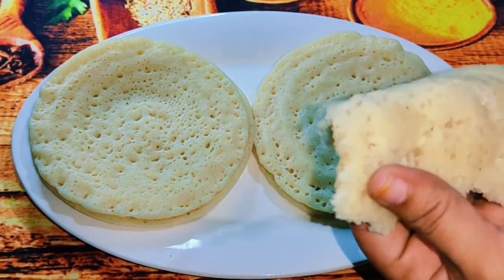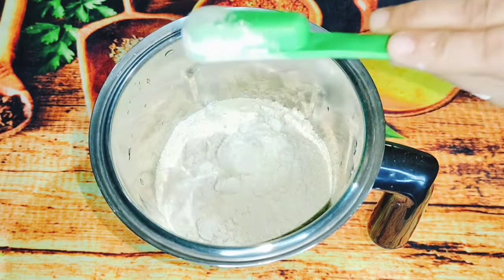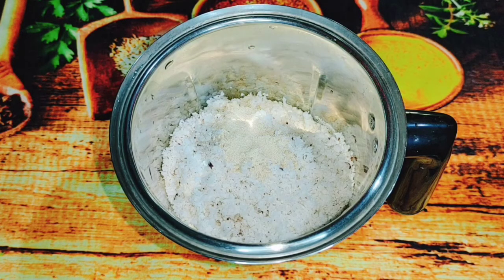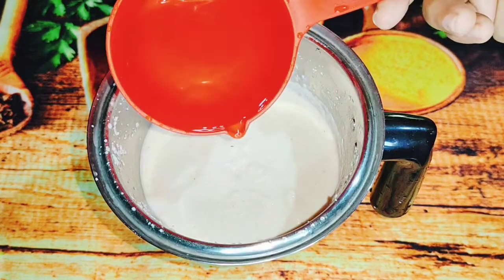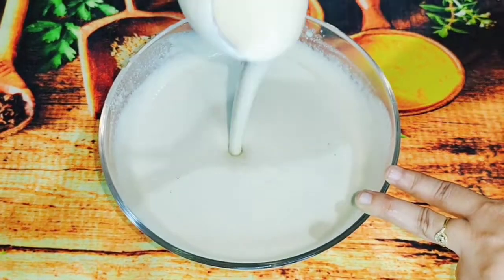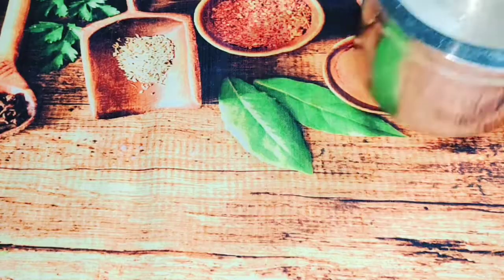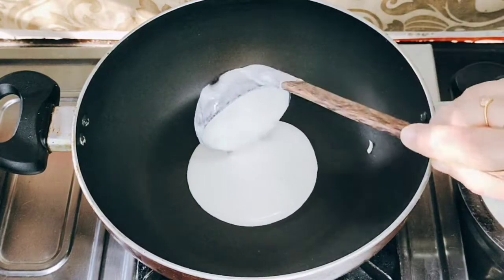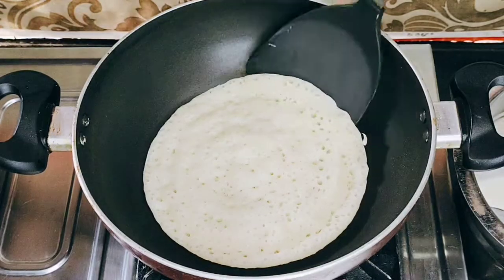തലേ ദിവസം മാവ് അരച്ച് വെക്കേണ്ടനിമിഷ നേരം കൊണ്ട് റവ അപ്പം റെഡി / Easy break fast recipe/Rava appam//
Ingredients

Semolina

Atta powder

Sugar

Salt

Coconut

Yeast

For finding this video

How to make appam, appam, apam, appam breakfast, Kerala vellayappam, Kerala appam breakfast, rava appam, instant appam

12 ON TRENDING

Kerala food, India food, South Indian food,

Malayalam Malabar food rava appam#instant rava appam, lockdown rava appam#10 minute appam rava#rava appam malayalam#Rawa appam instant rawa dosa, rava appam instant appam, breakfast dosa#semolina appam#panji appam$panji dosa, instant dosa recipe using rawa#dal curry for rice#chuttaracha chammanti#coconut #mumsdaily ravaappam # 10minutesravaappam